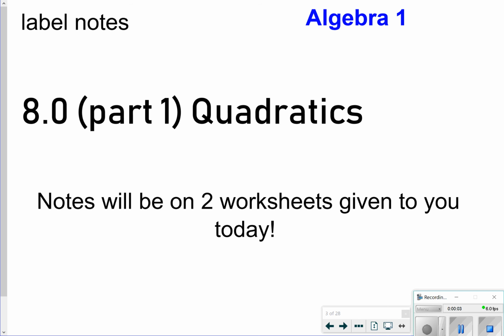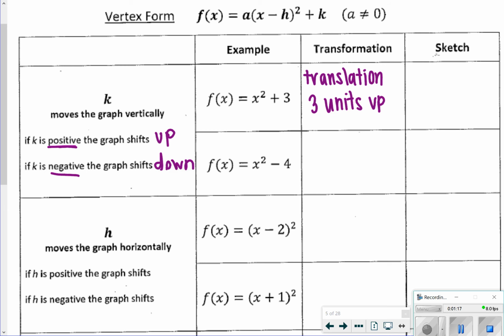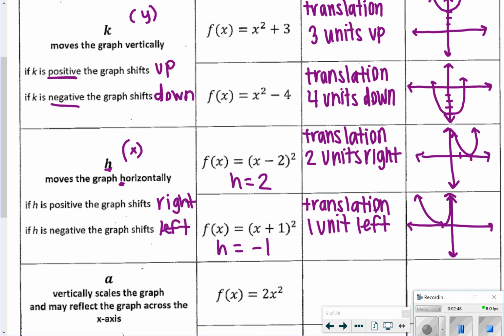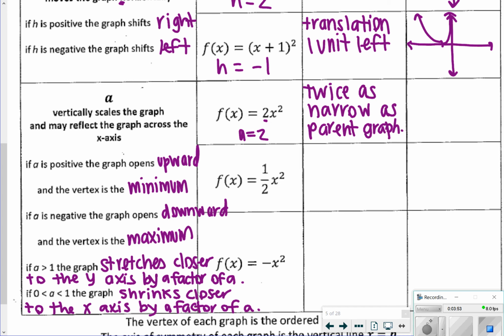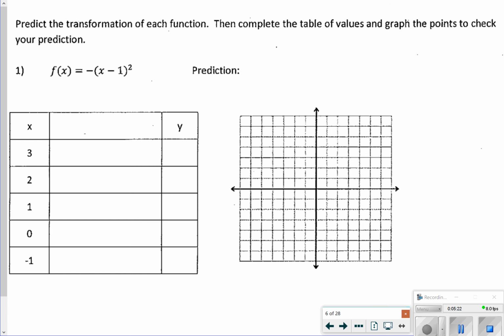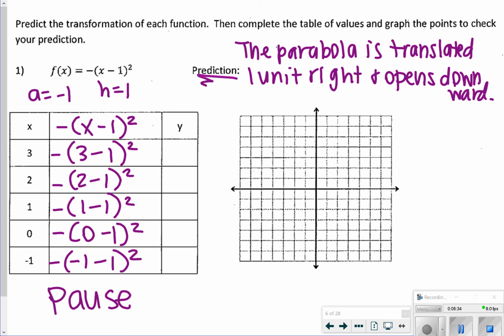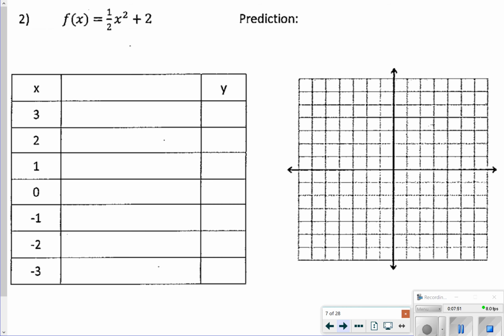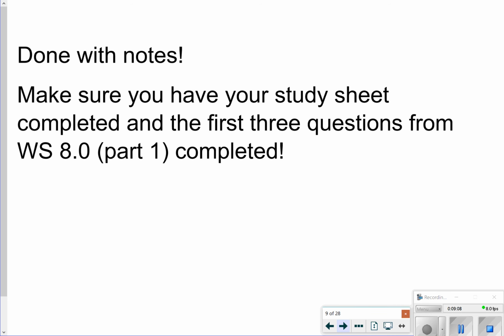8.0 (part 1) Quadratics